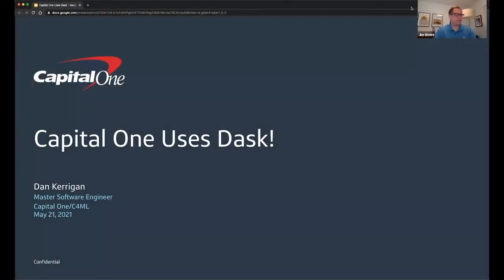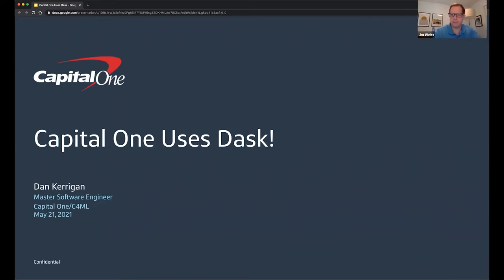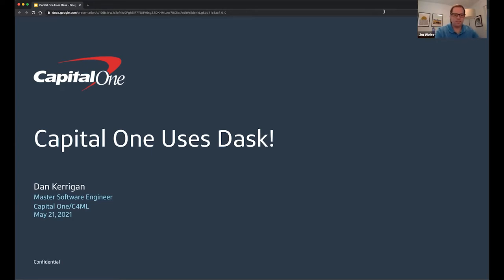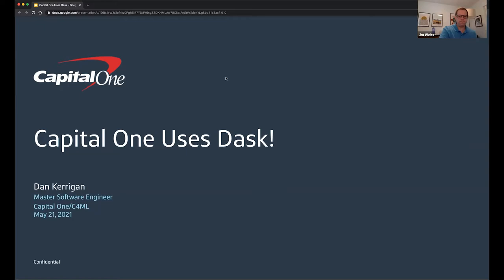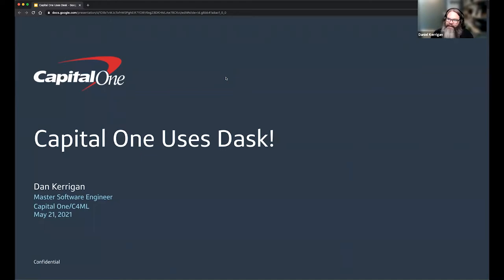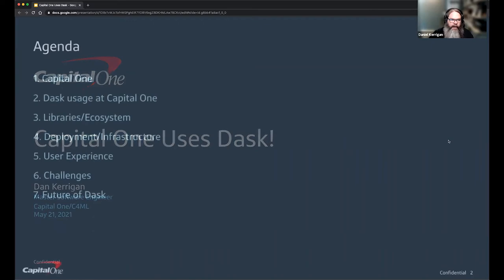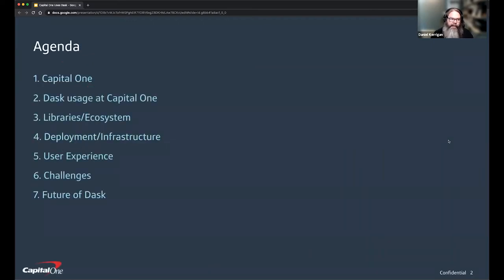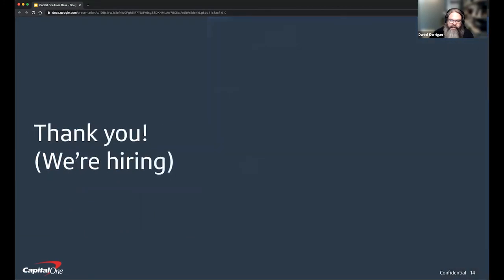Capital One Uses Dask! | Dan Kerrigan | Dask Summit 2021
Capital One processes tremendous volumes of data every day which drive everything from credit decisions to fraud detection to call transcription. By enabling distributed computing in the PyData ecosystem, Dask allows us handle more data in less time, more efficiently, resulting in more experiments, faster and better decisions, and expedient product delivery to our customers. The rich ecosystem of libraries, including Dask-ML, RAPIDS, XGBoost, internal libraries, and more make this possible. Capital One is Cloud First and we deploy Dask to a variety of cloud-based platforms with many different user experiences. We also encounter challenges including algorithm availability, infrastructure, distributed computing, and more. Efficient data processing is becoming a higher priority every day and tools like Dask are crucial for future success. During this talk, we'll explore these statements and answer questions for those curious about how Capital One uses Dask.

The Dask Distributed Summit is where users, contributors, and newcomers can share experiences to learn from one another and grow together. The Dask Distributed Summit provides content, information, and learning opportunities for attendees of all levels of Dask familiarity and expertise.